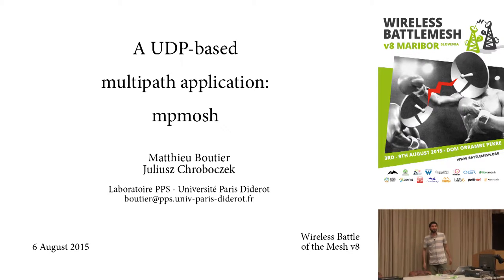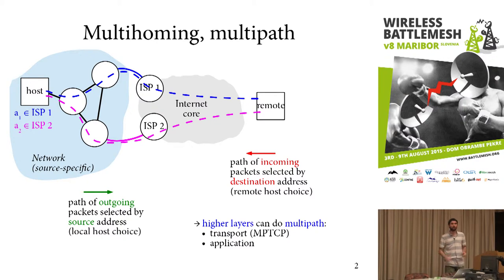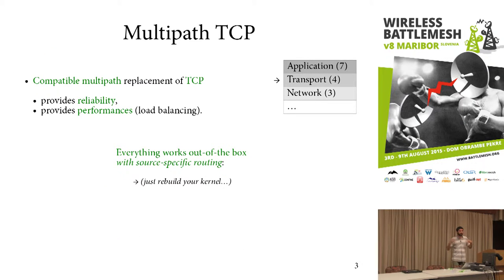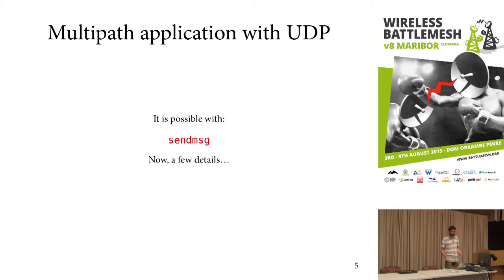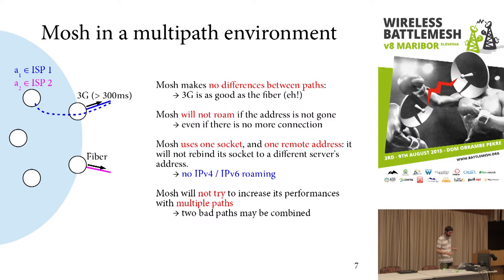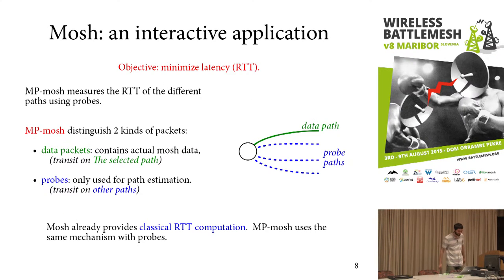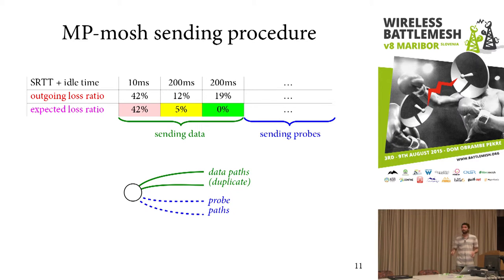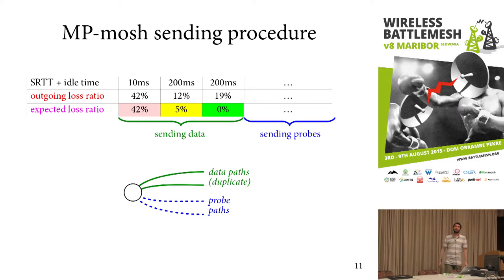A UDP based multipath application - mpmosh + Slides - BattleMeshV8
Bitcoin Tips: 14eU4wUeT8WU58Ut2LEVCrfWQevZCKiY1f
Multihomed networks with source-specific routing gives new opportunities for the design of multipath transport or application layer protocols. Such a transport protocol is Multipath TCP: a compatible multipath replacement for TCP. However, some applications takes benefit to use UDP instead of TCP, and would not be improved by MPTCP.
Mosh is a lightweight interactive application built over UDP, which reacts well in most situations. However, in some multihomed situations, it has some flaws which could be solved by considering multiple paths. In this talk, I will speak about my multipath version of mosh, that we will call mpmosh.